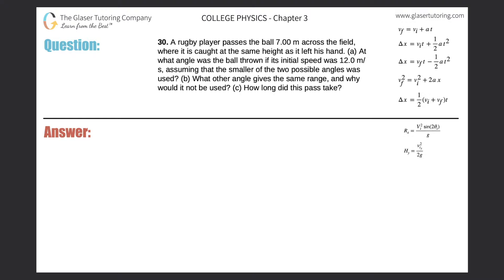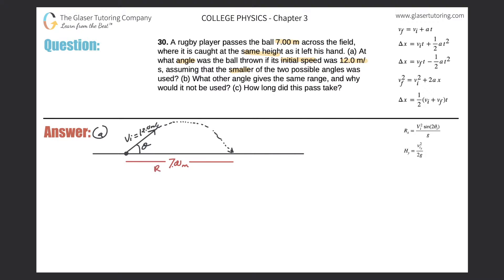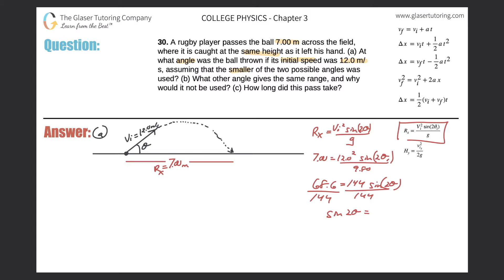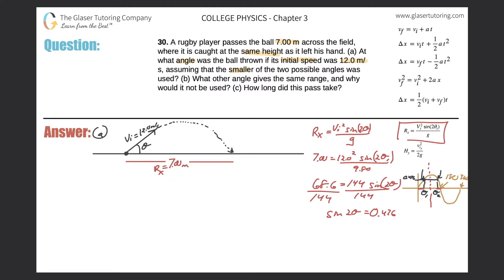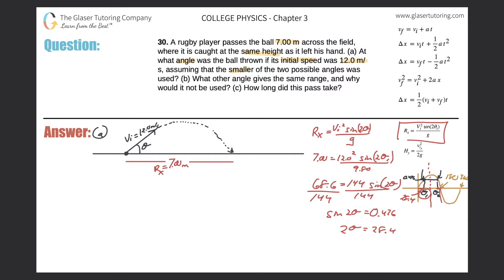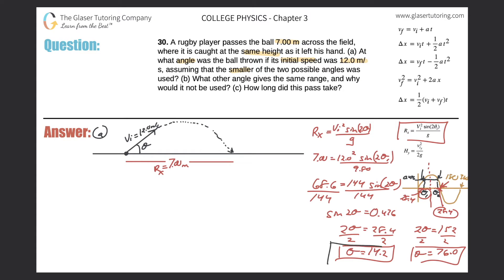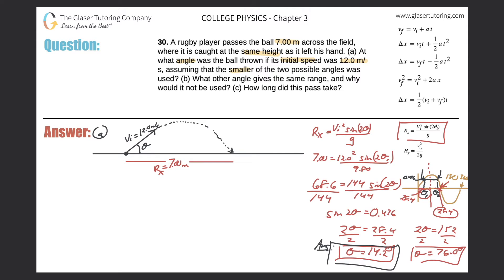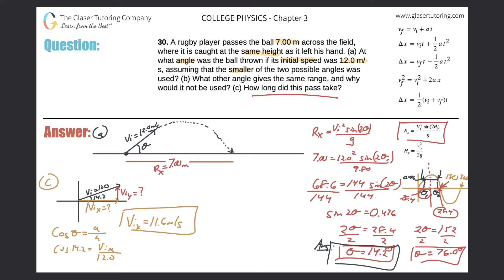3.30 | A rugby player passes the ball 7.00 m across the field, where it is caught at the same height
A rugby player passes the ball 7.00 m across the field, where it is caught at the same height as it left his hand. (a) At what angle was the ball thrown if its initial speed was 12.0 m/s, assuming that the smaller of the two possible angles was used? (b) What other angle gives the same range, and why would it not be used? (c) How long did this pass take?